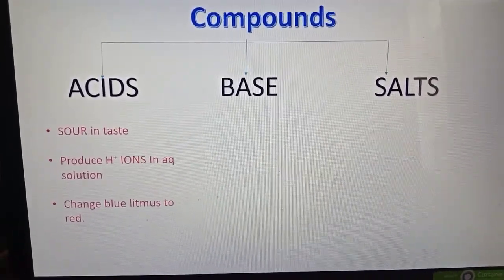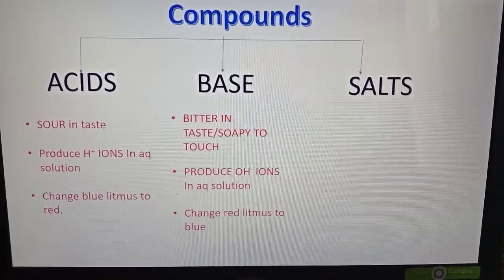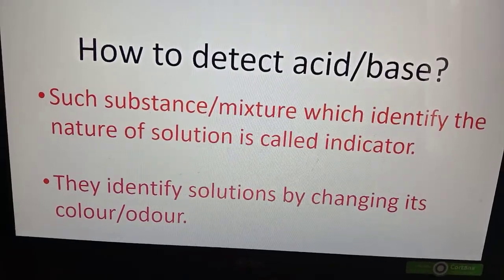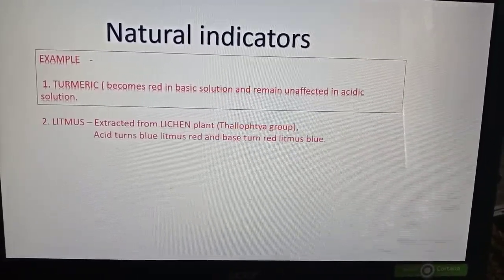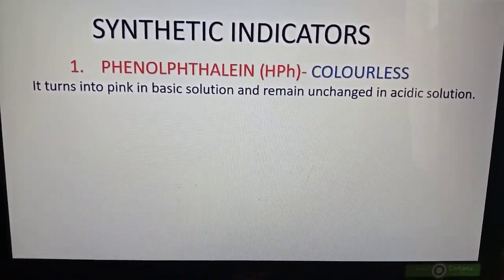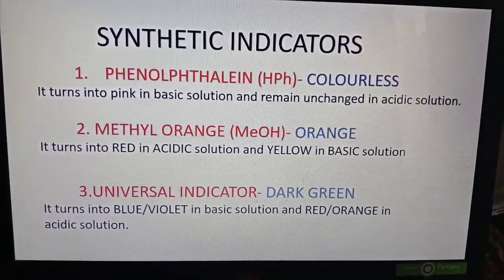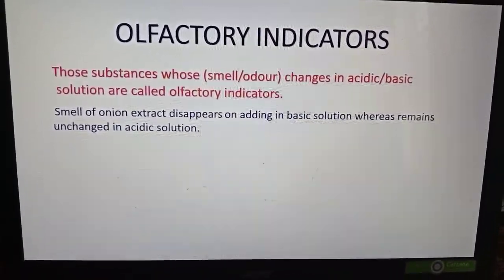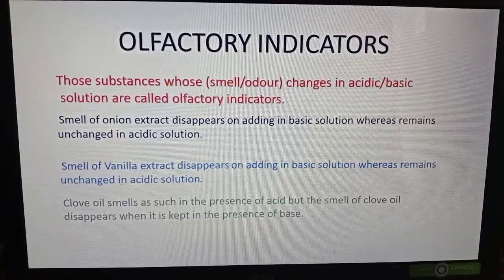Cps-std10-science Chem-L2-video1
Study of indicators